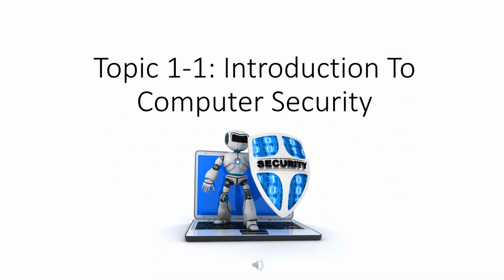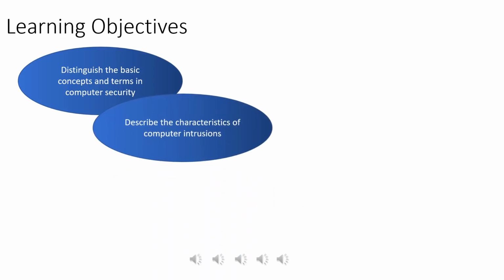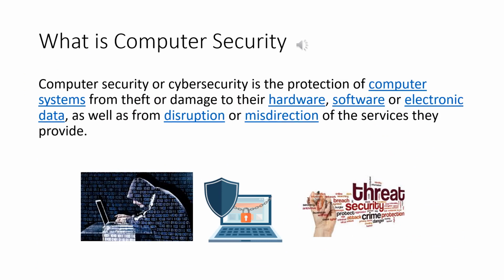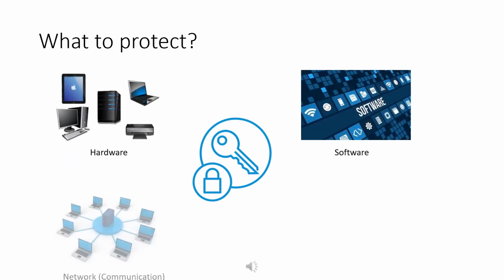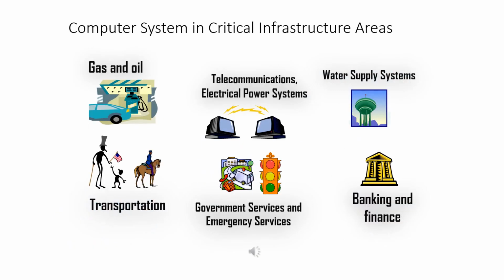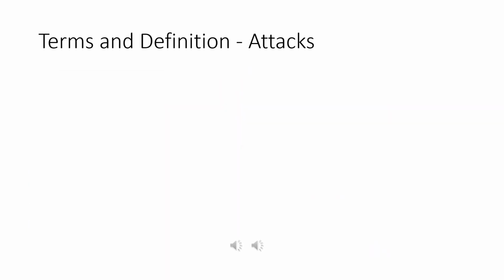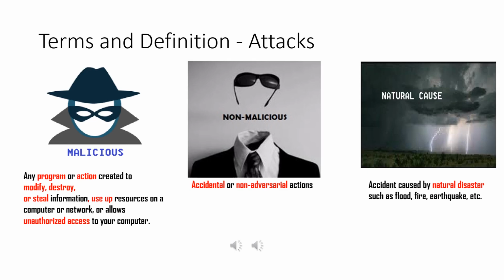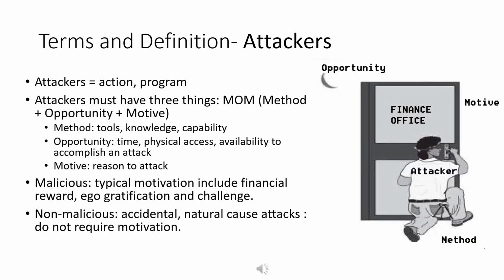Introduction to Computer Security